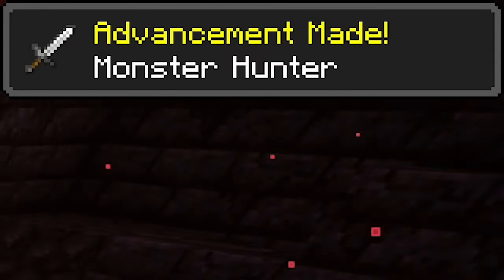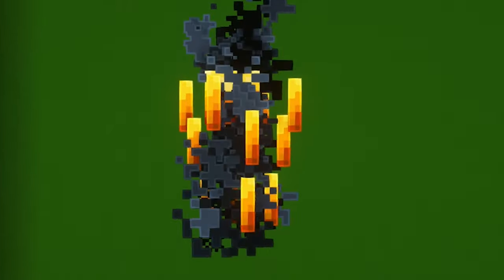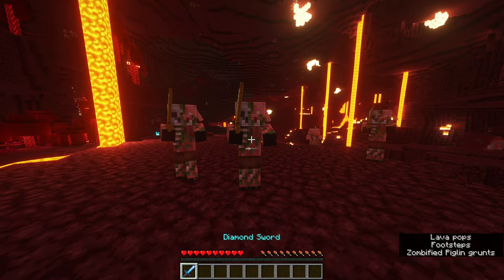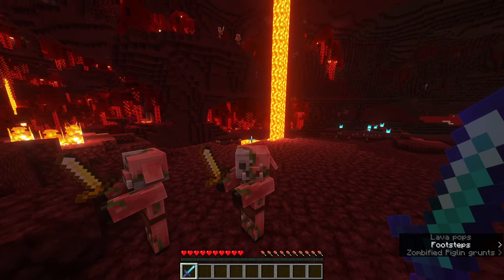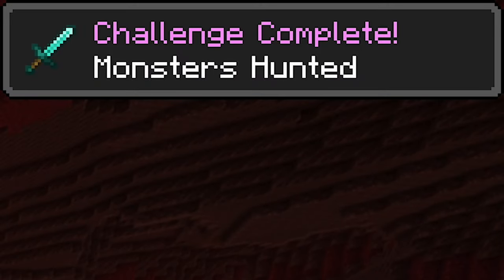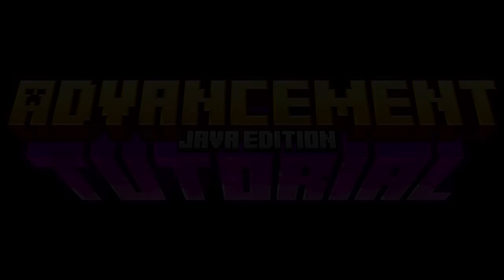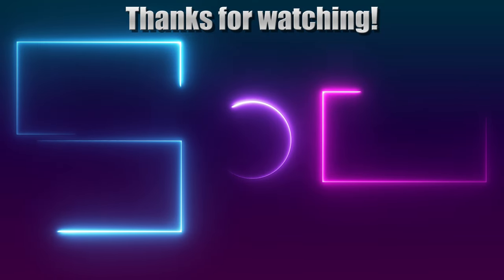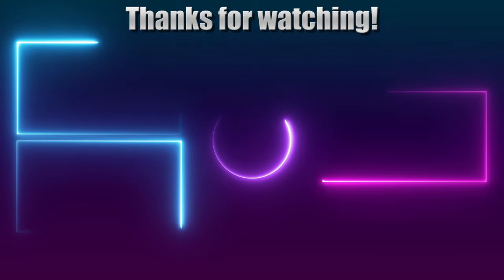[1.21+ Tutorial] "Monster Hunter" Advancement - EASY ADVANCEMENT | Advancement Tutorial #13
📝 CHAPTERS:

00:00 - Monster Hunter
00:10 - All Monsters
00:40 - Monsters Hunted
00:51 - Outro

🖥 PC SPECS:

PSU: BE QUIET! Dark Power Pro 12 1200W ATX
Mainboard: MSI PRO Z790-A WIFI DDR5
CPU: INTEL Core i9-13900K, 5.8GHz
GPU: MSI GeForce RTX 4090 24GB Gaming X Trio 24G
RAM: G.SKILL Trident Z5 black DDR5 6000MHz, 32 GB
SSD: SAMSUNG OEM Client SSD PM9A1 512GB, M.2
HDD: Seagate BarraCuda Pro 2TB Desktop
2nd HDD: Ironwolf Pro 16TB
Monitor: Dell S2716DG black
2nd Monitor: Dell U2718Q
Mouse: Razer Basilisk V3
Keyboard: Corsair K95
Mikrophone: Rode NT USB